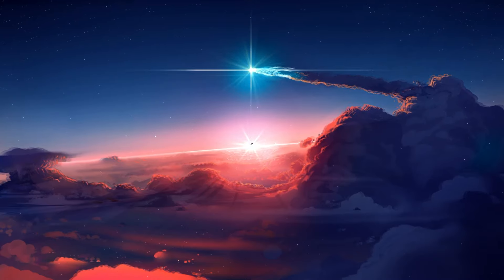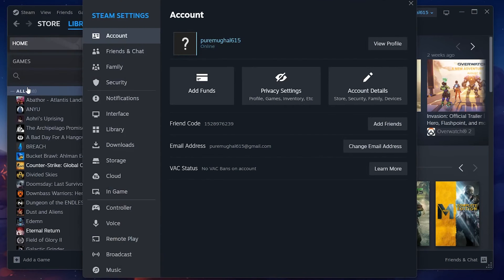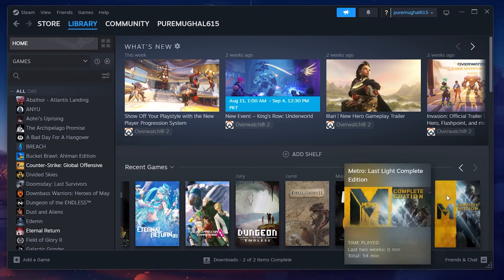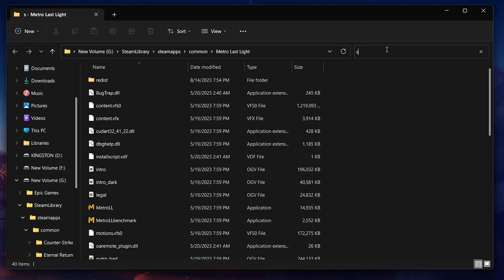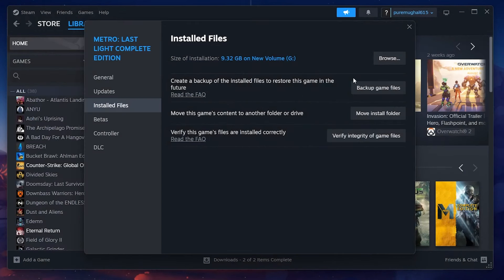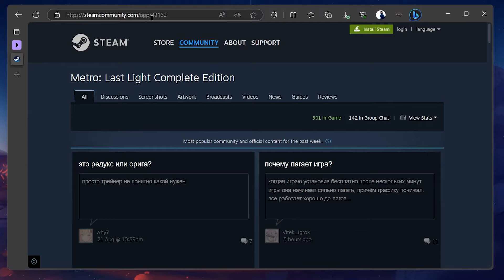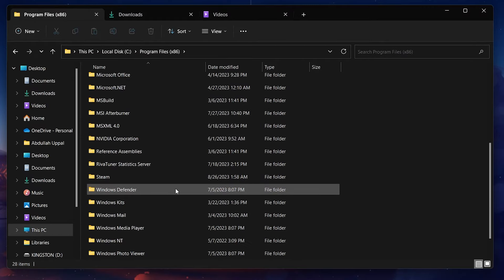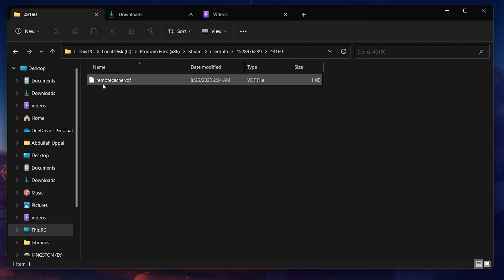How To Reset Steam Games (Erase Game Data) - Tutorial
A short tutorial on how to reset Steam games and erase their game data on your PC.

Timestamps:
0:00 Introduction
0:14 Which Games to Erase
0:39 Steam Cloud Settings
0:55 Delete Game Data
1:28 Delete Game Files